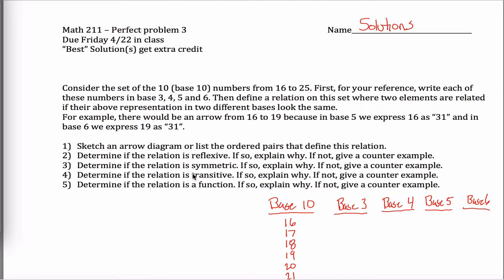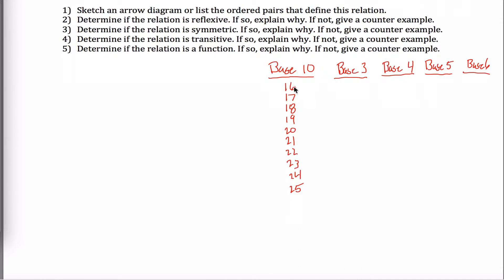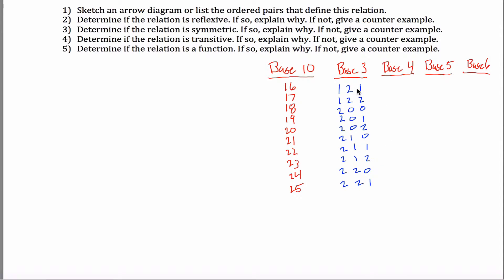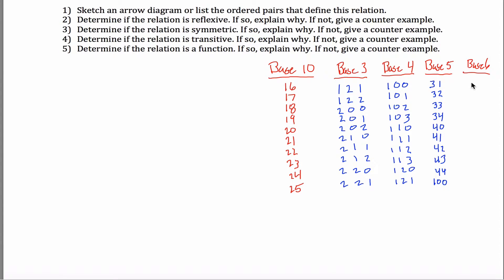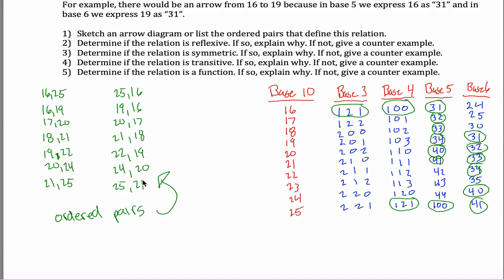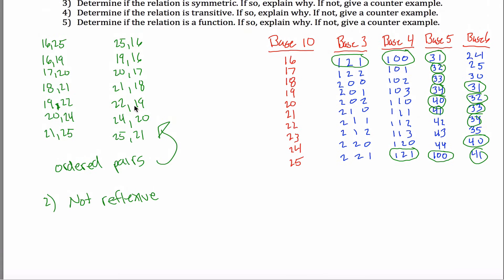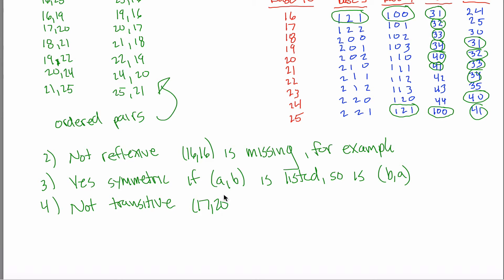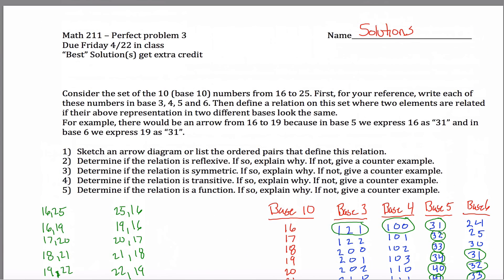HARD Bases and Relations Example